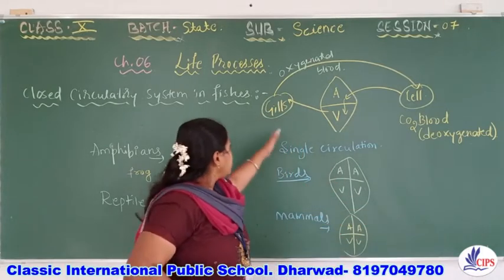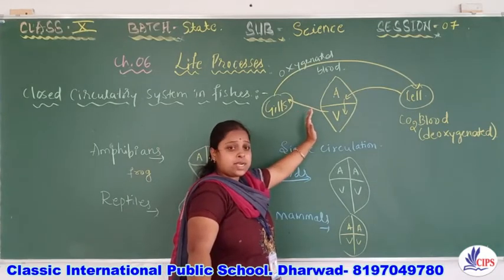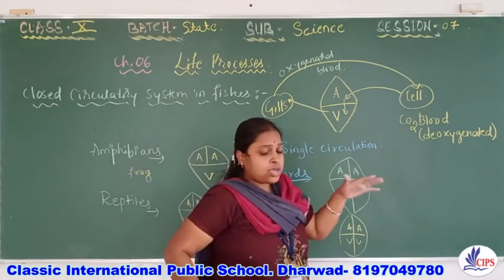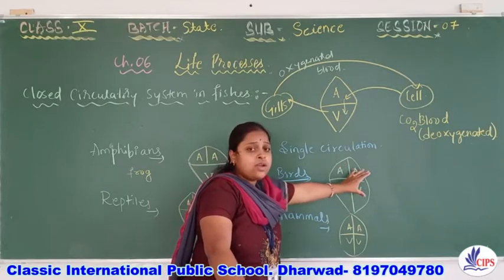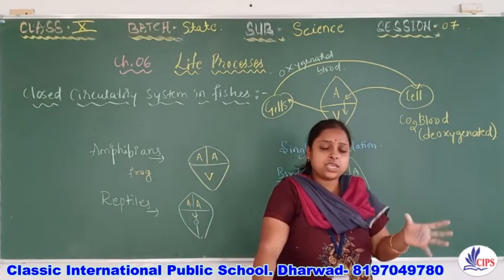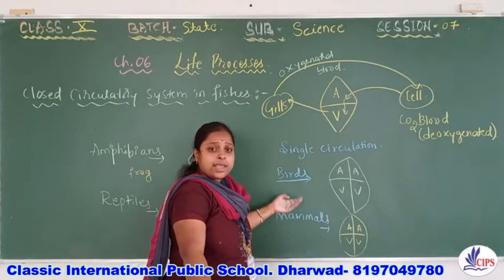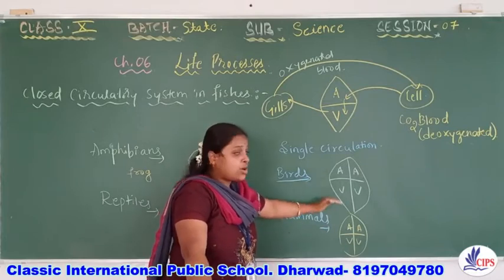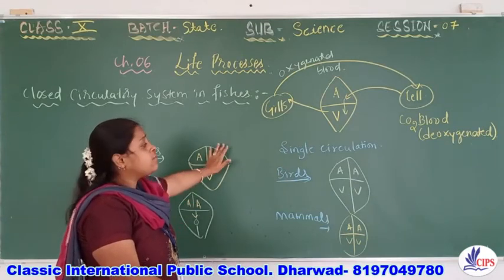22-09-2020 | X Std State | Science | Chapter 06 Life Process Part 07